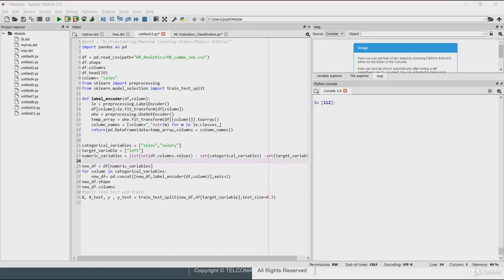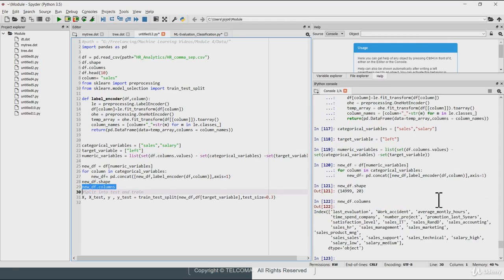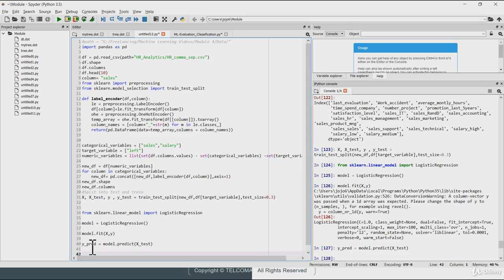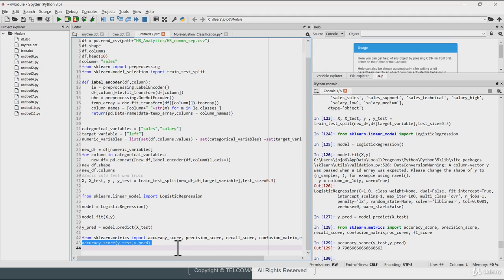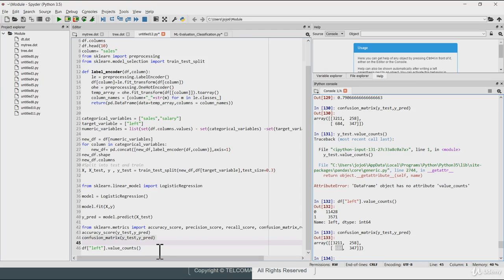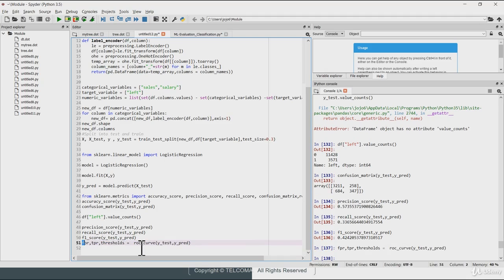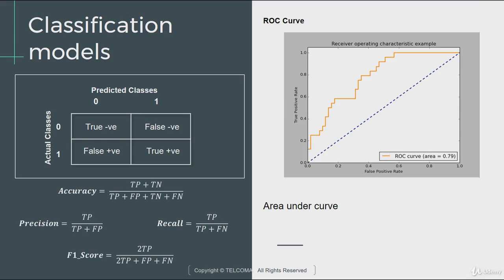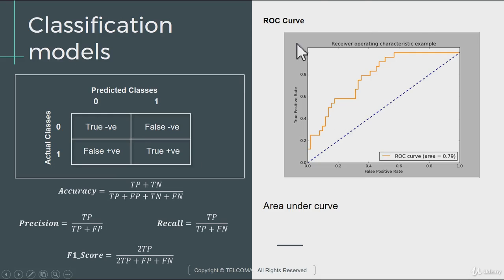Model Evaluation Classification Demo